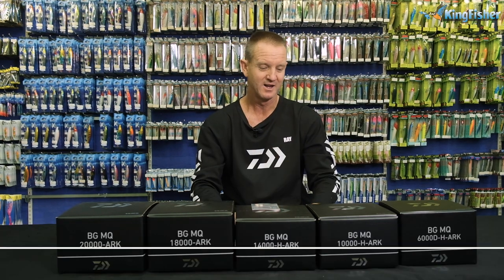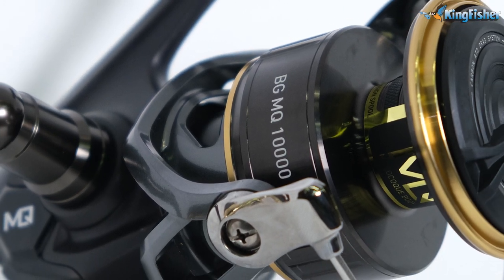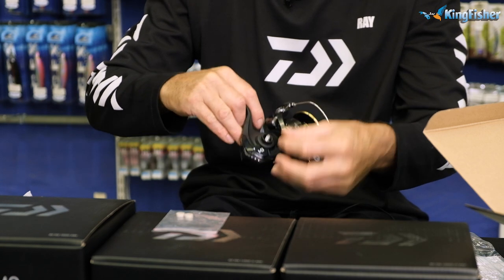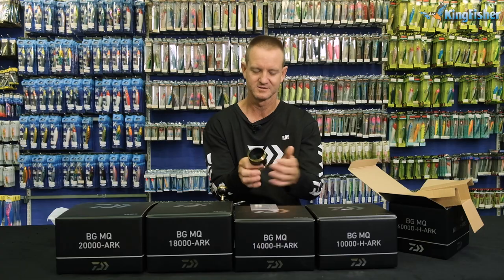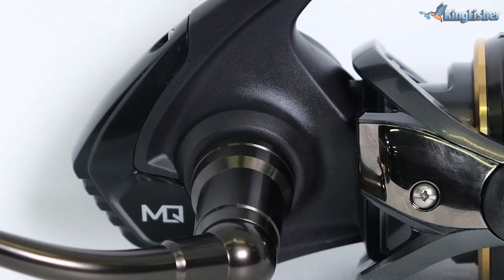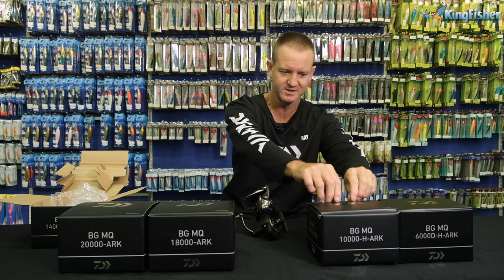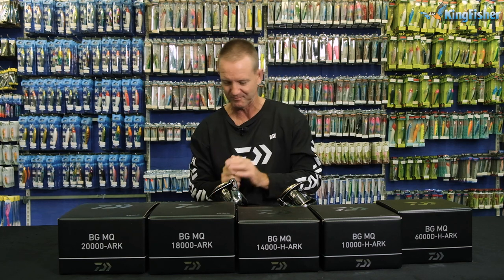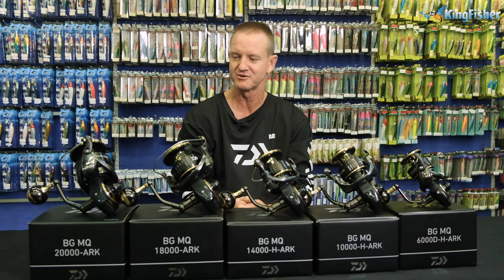The Kingfisher | Daiwa BG MQ Range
The HIGHLY anticipated Daiwa BG MQ range walkthrough video with Ray Thompson.

All the features and all the details in this comprehensive video.

Game Changing reels don't come around very often so it is very exciting the they do!

These products are available from all leading tackle shops nationwide.